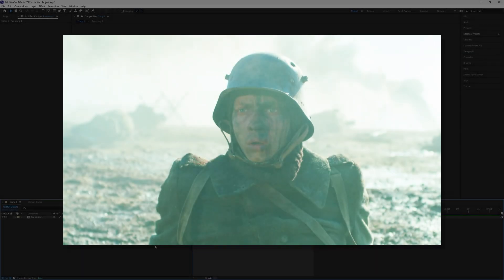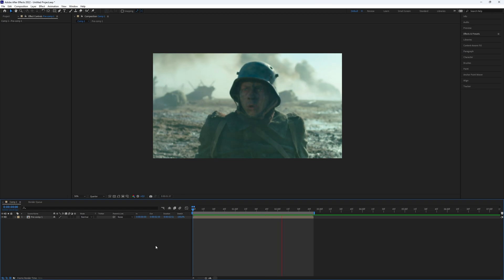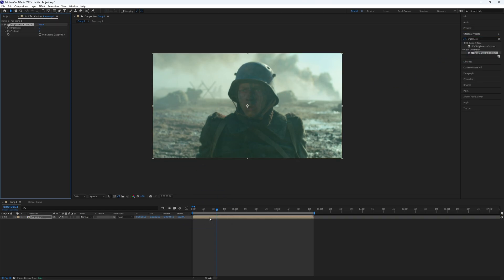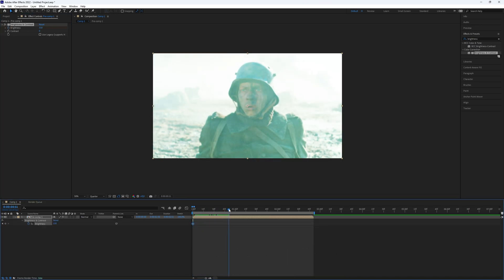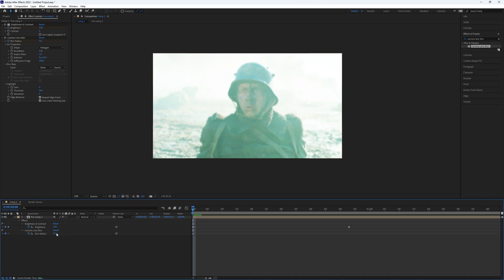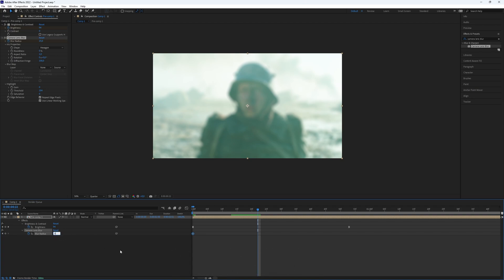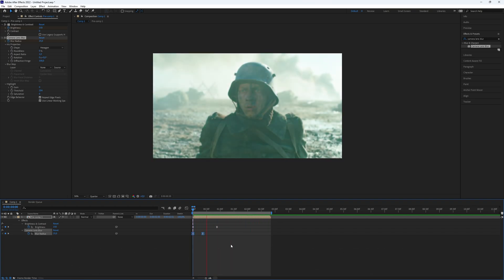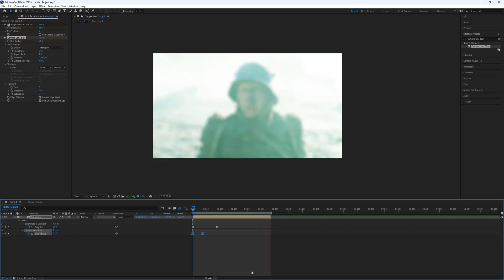How to Create a Flash Blur Effect in After Effects (NO PLUGIN)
How to Create a Flash Blur Effect in After Effects with no plugins in 2023

Learn How to Create a Flash Blur Effect in After Effects. It's really easy to do and learn to do it in just a few minutes by following this super helpful After Effects tutorial.